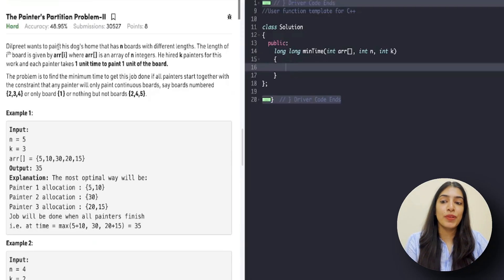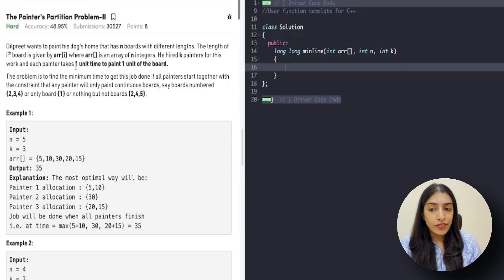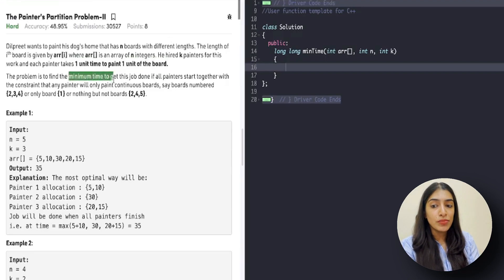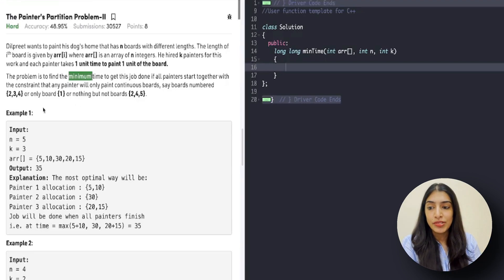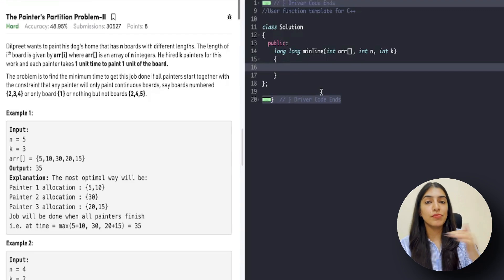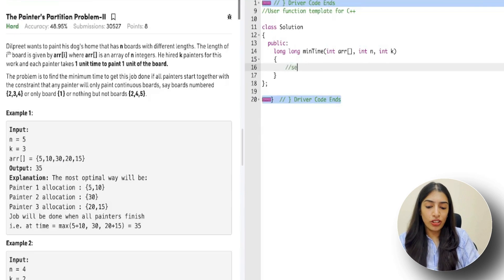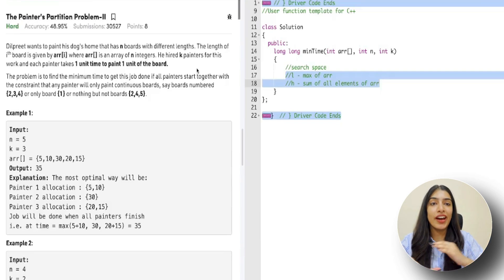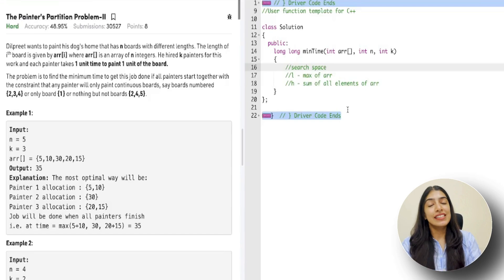13. Painter's Partition Problem | HARD Binary Search problem explained in EASY way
Can we make this last video of Binary Search Series? Should we practice more questions?